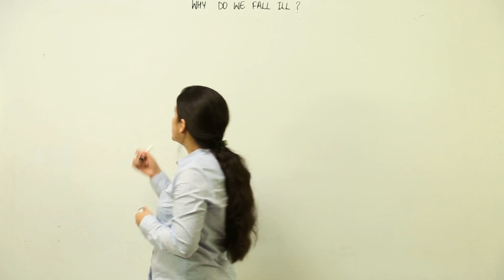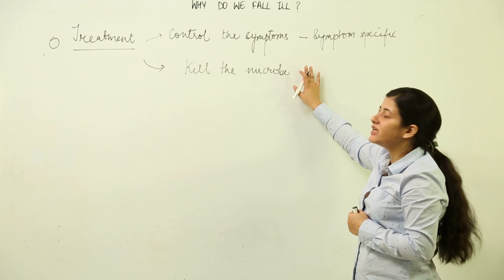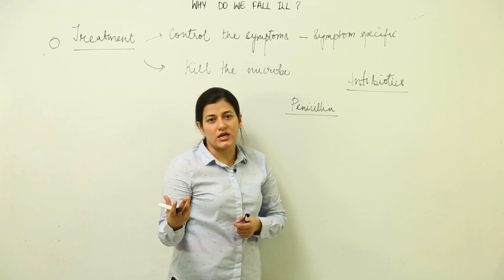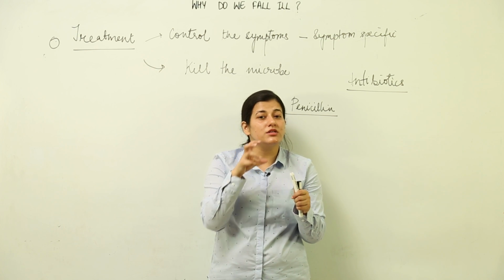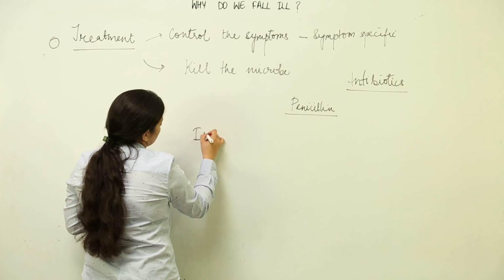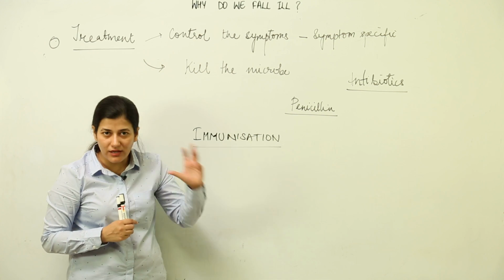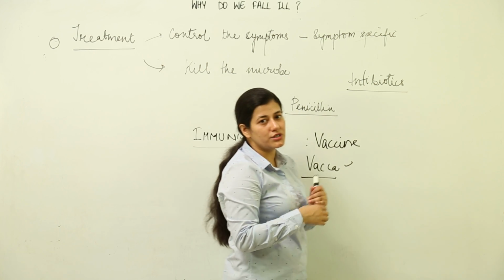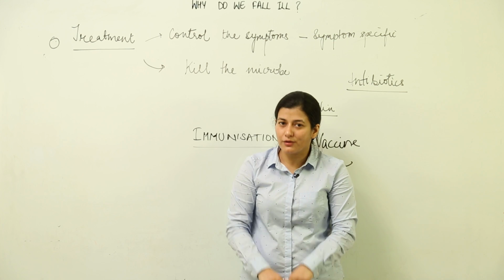CBSE CLASS 9 - BIOLOGY - Chapter 4 - Why DO We Fall Ill - 4 Treatment & prevention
Chapter 4 - Why DO We Fall Ill - 4  Treatment & prevention